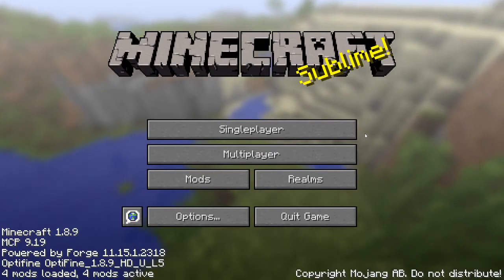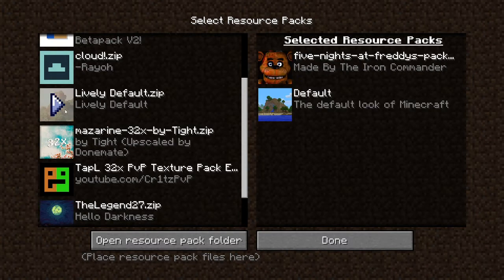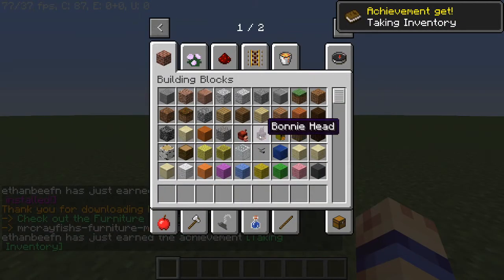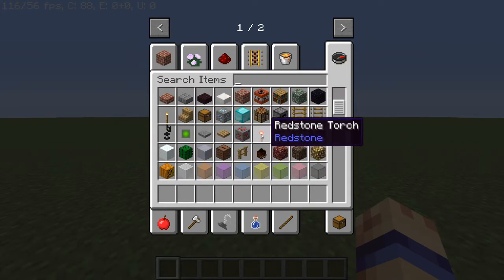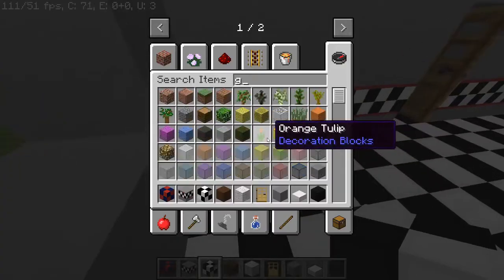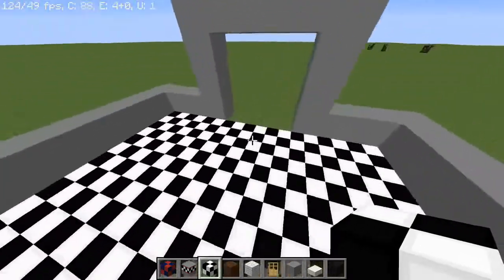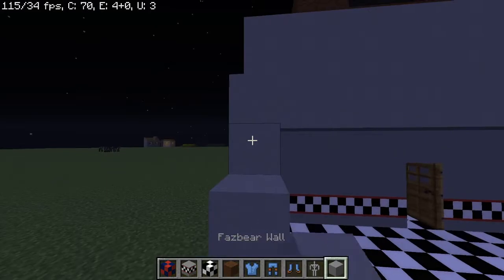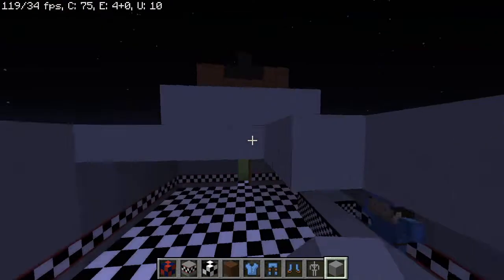How To Build A FNaF Map In Minecraft Continuation! Part 1